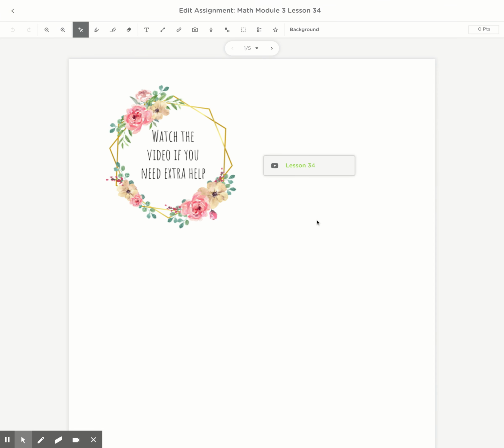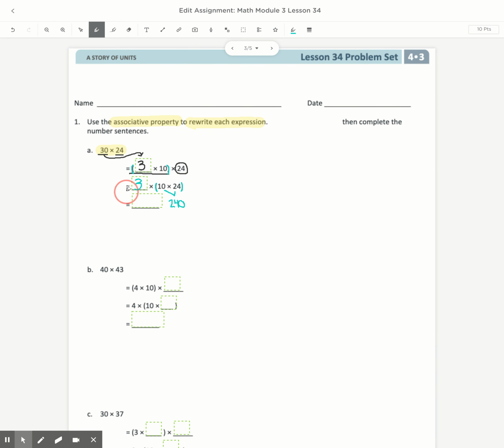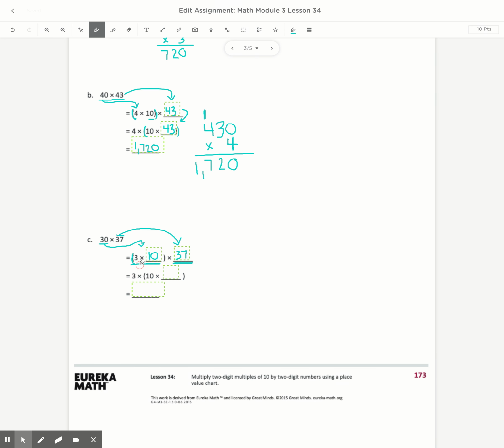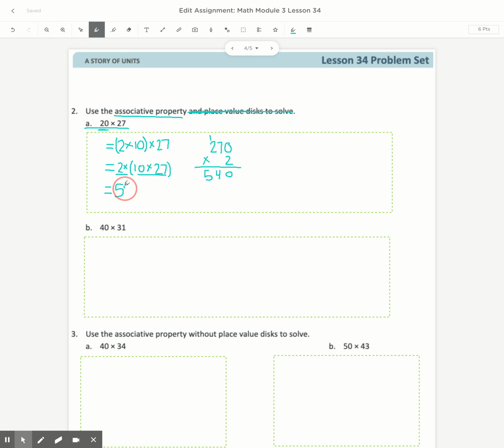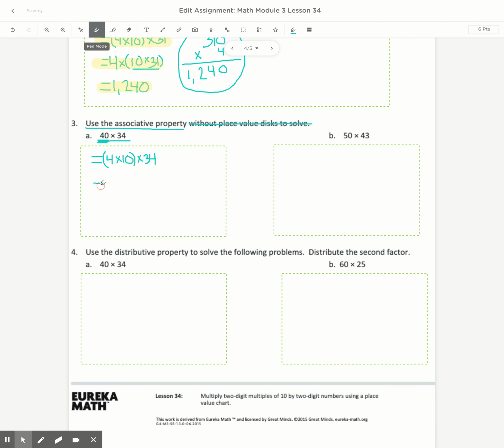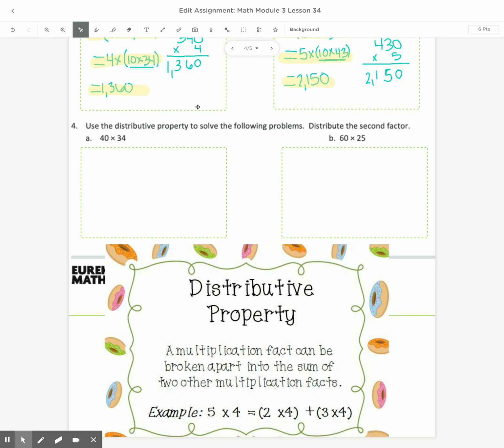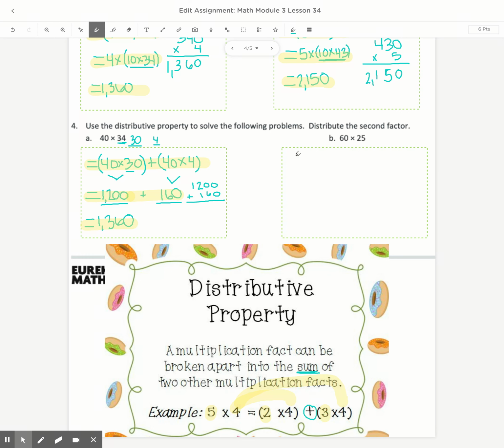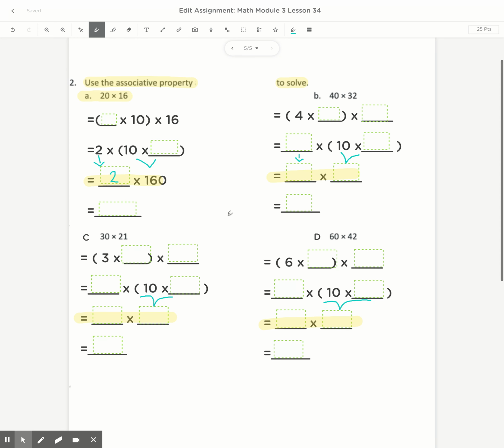Math Module 3 Lesson 34